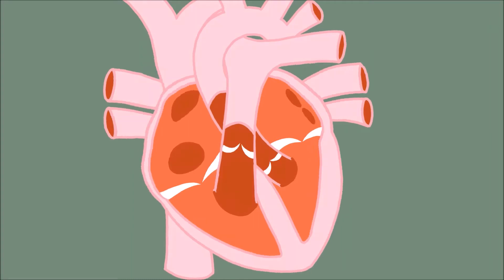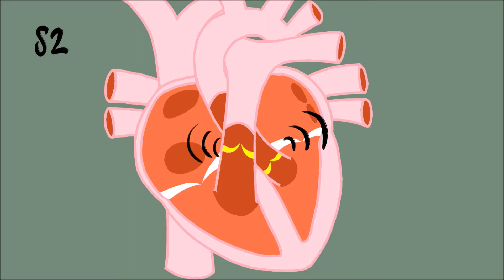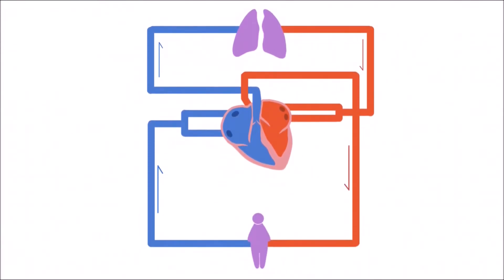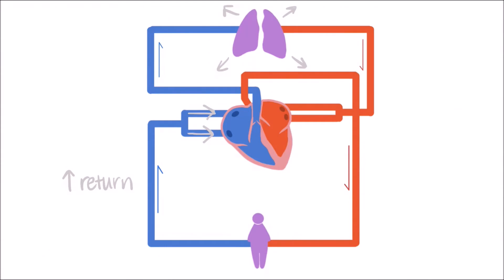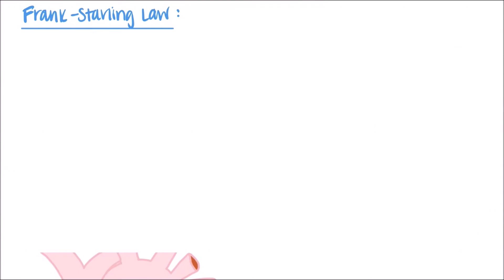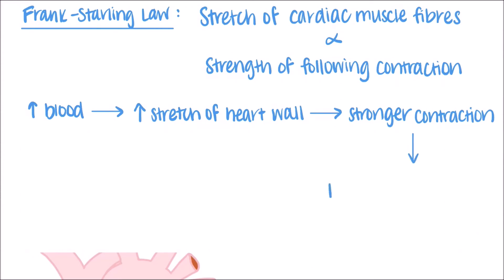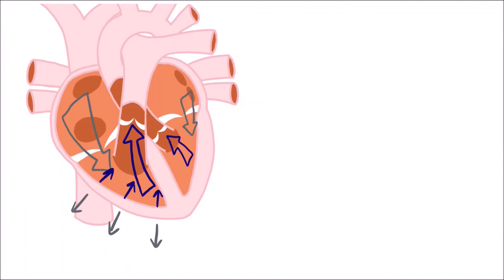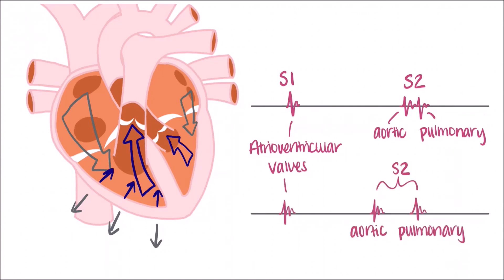Physiological Splitting of S2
Did you know that your heart can sometimes have three heart sounds? In this video, I use diagrams and animations to describe the physiological splitting of the S2 heart sound. This can occur in healthy individuals during deep inspiration!